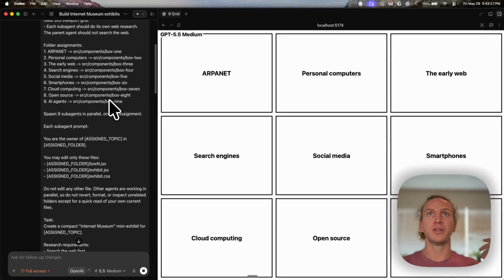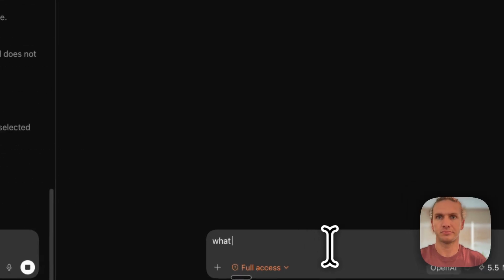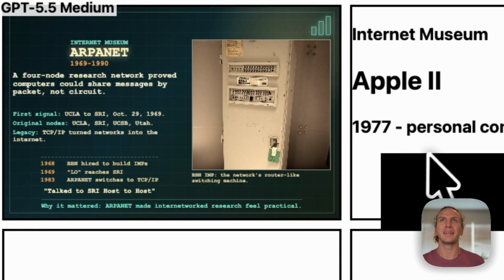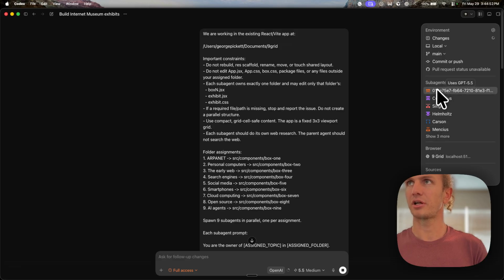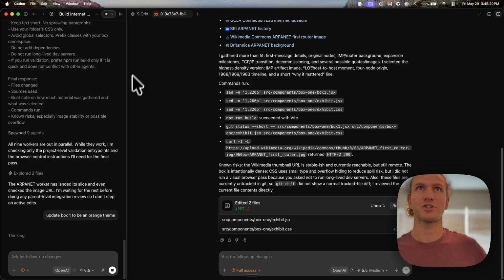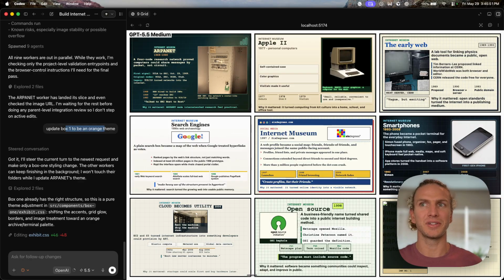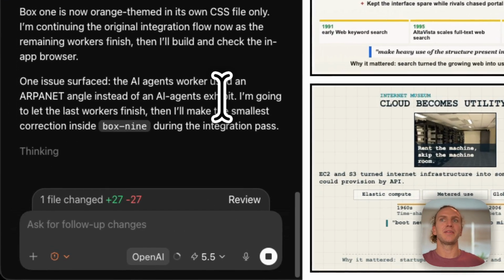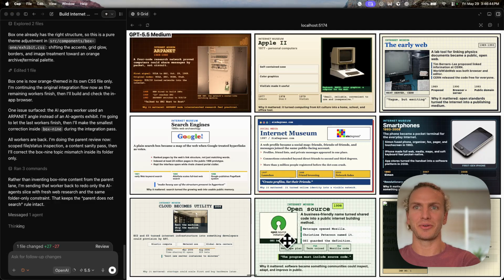Codex Subagents Editing One App in Parallel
A quick visual demo of Codex subagents working in parallel on the same web app. I set up a 3x3 grid where each box is a different era of the internet, then ask the main agent to spin up nine subagents, one per box, to research the era and edit its component.

Each box has its own JavaScript and CSS so the subagents can edit the same page without stepping on each other. I also show side chat for checking in on a long running agent and steering for changing direction mid-run by asking subagent one to switch box one to an orange theme while the rest keep working.